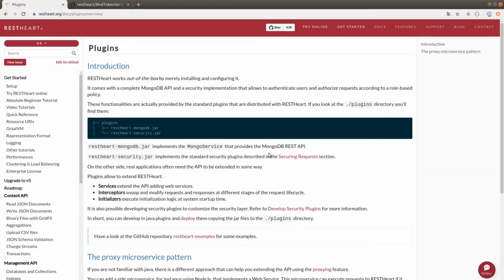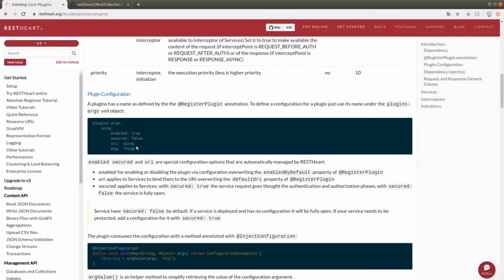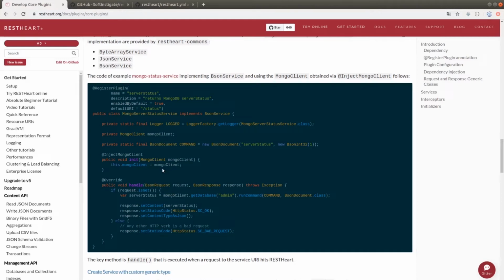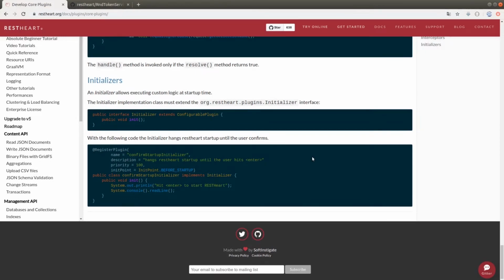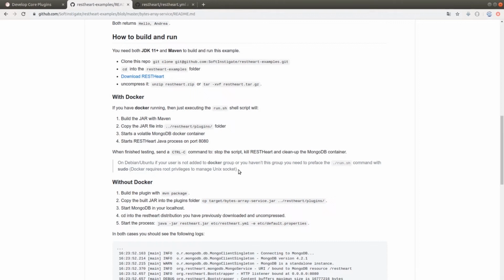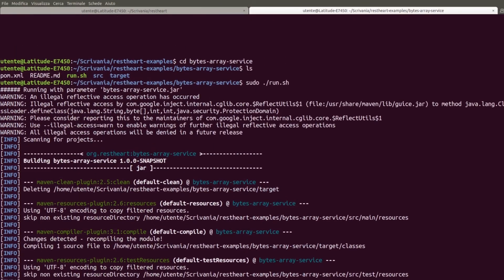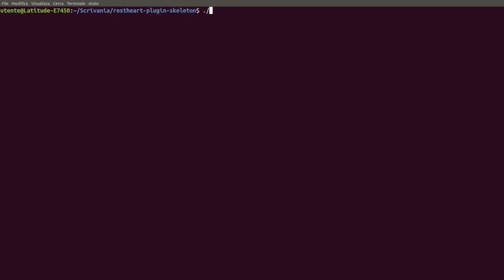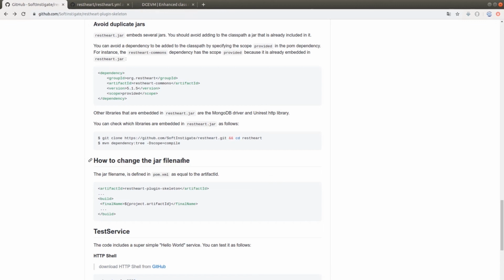RESTHeart Plugin Development [ENG]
A description of how to develop core RESTHeart plugins in Java, including Services, Interceptors and Initializers.

00:00 Introduction
01:48 Dependencies, annotations and parameters
05:56 Plugin configuration
11:20 Services
16:26 Interceptors
21:14 Initializers
23:44 GitHub code examples
24:49 Develop and deploy a plugin
38:01 RESTHeart Plugin Skeleton
47:05 Plugin dependencies management